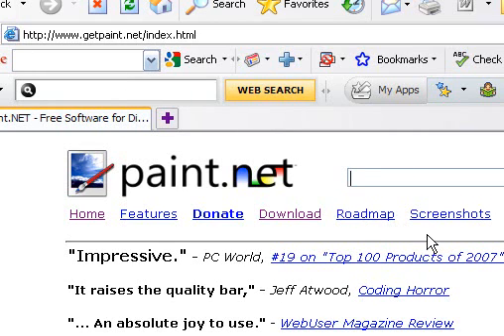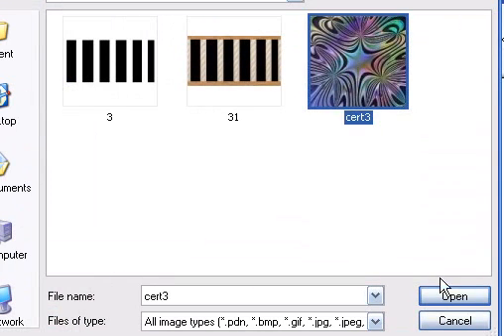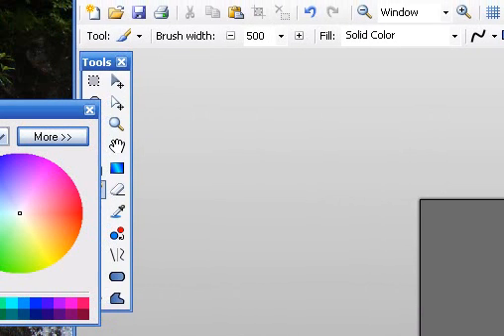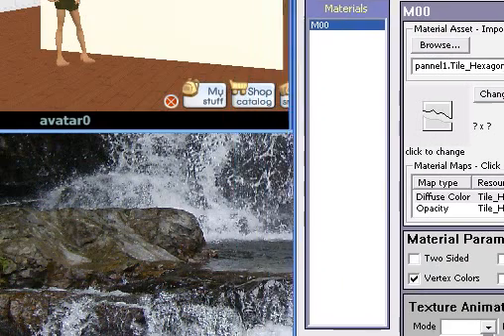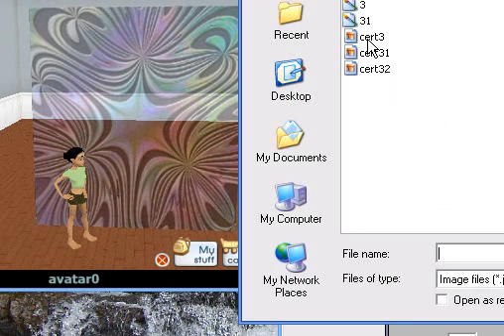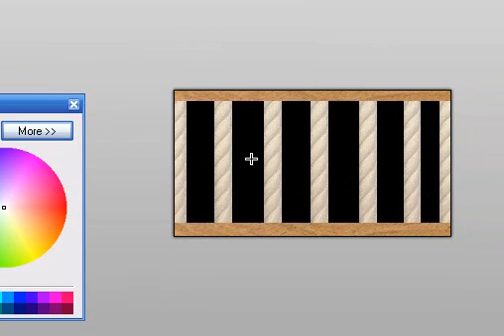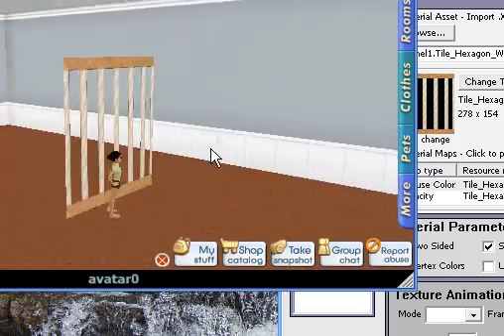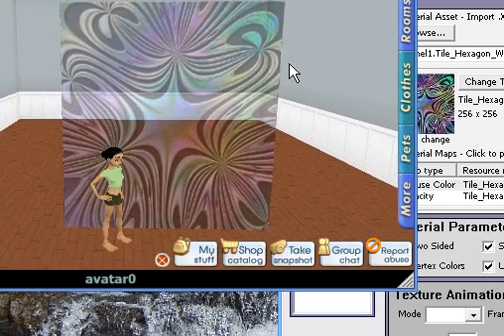IMVU opacity tutorial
This is a tutorial how to make a opacity for IMVU